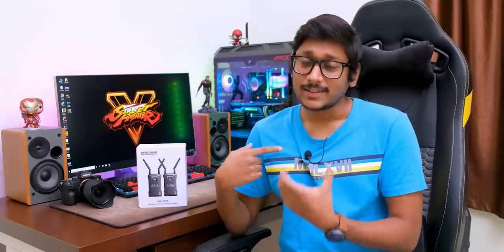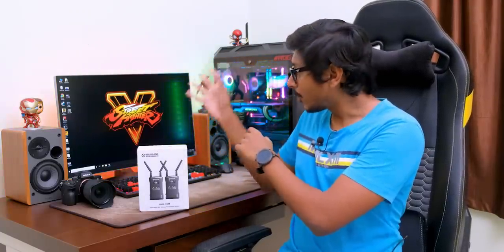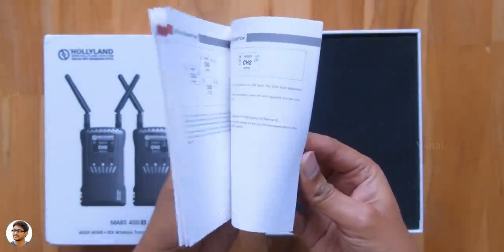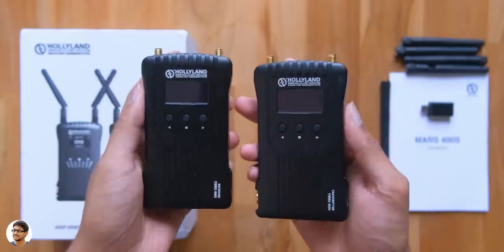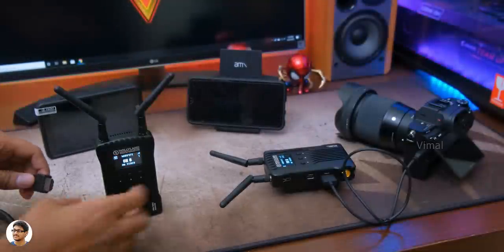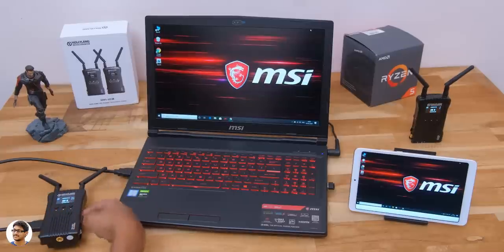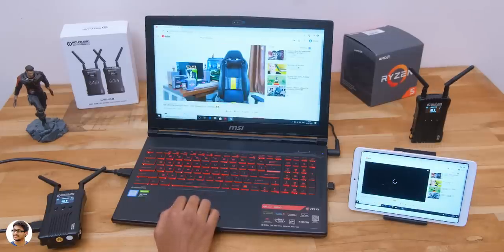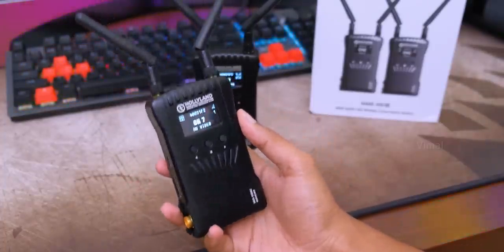Play PC Games like GTA 5 on Any Phone with this Gadget... Whaaat ?🔥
Play PC Games on mobile phone with this Gadget | How to Play GTA 5 on Android mobile India 2020 | Best Wireless Video Transmission system India 2020

2020 Favourite Picks